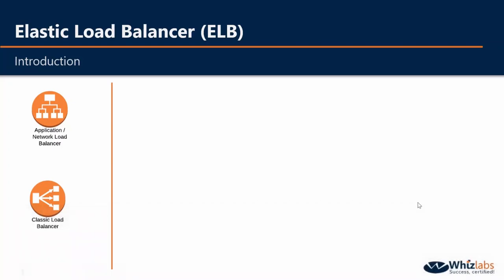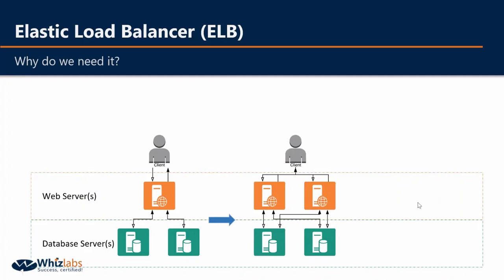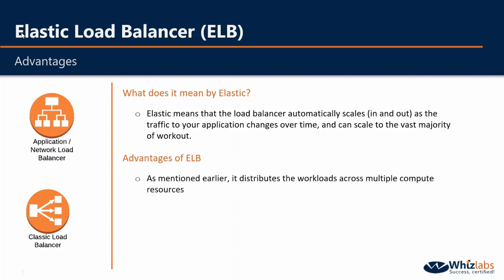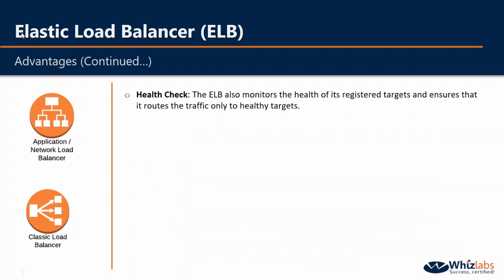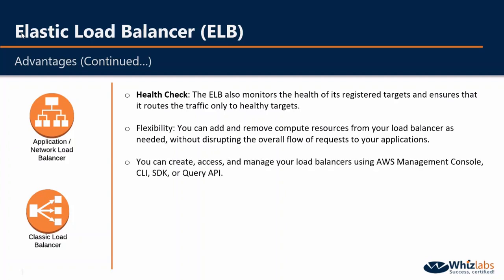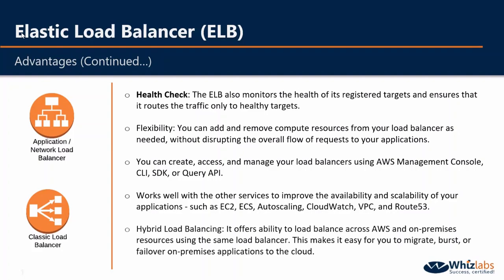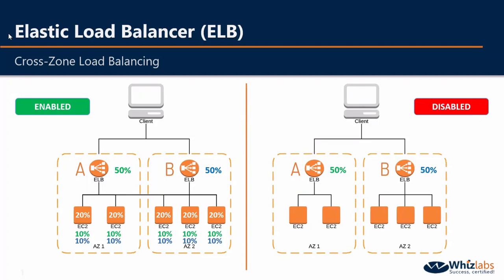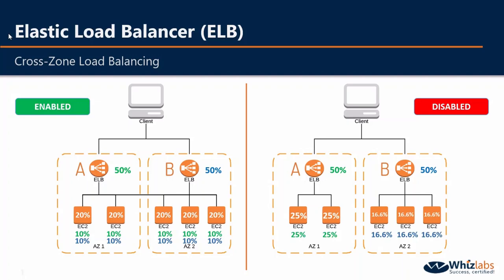AWS ELB | What is Elastic Load Balancing and How it works, ALB vs NLB, Cross-zone Load Balancing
Understand what is ELB and how it works, how cross-zone and single-zone load balancing works and type of load balancers provided by AWS.